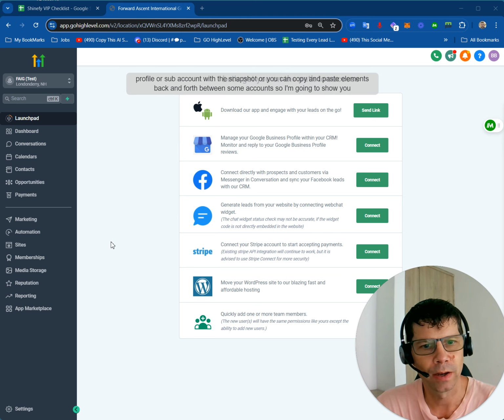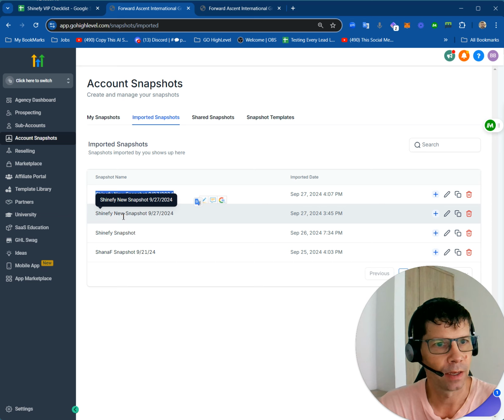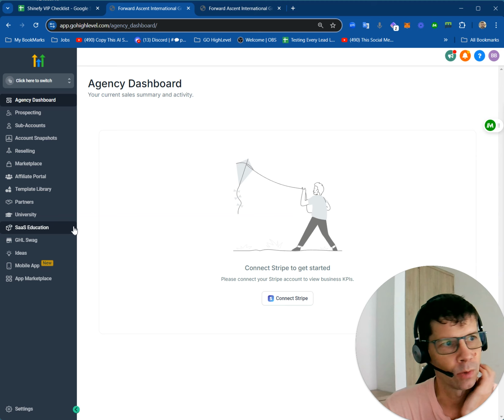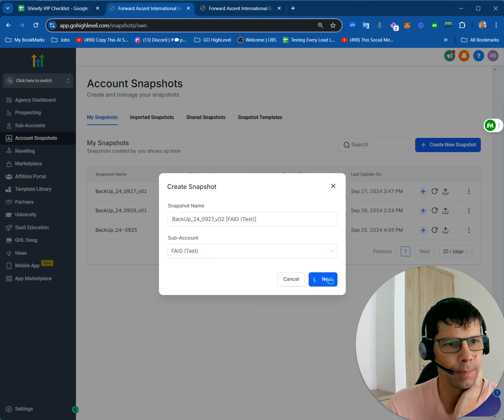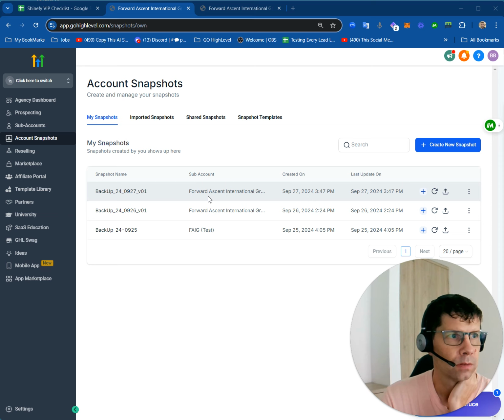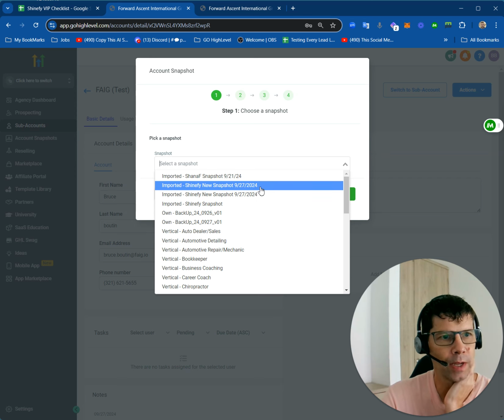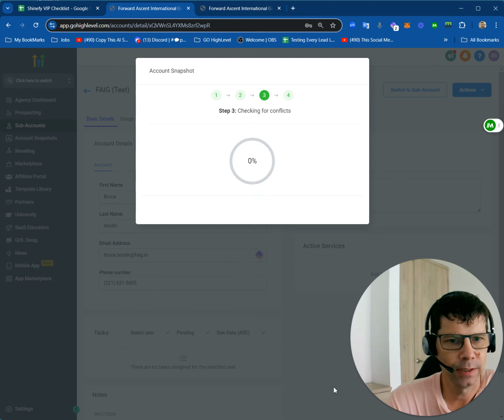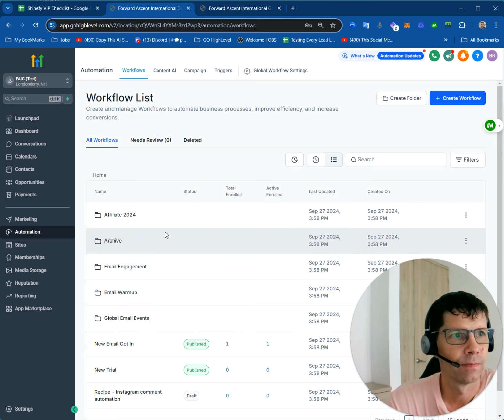How to Update Snapshots in Go HighLevel: Step-by-Step Client Management 🔄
Learn how to update snapshots in Go HighLevel and streamline your client management process with this step-by-step tutorial. In this video, I’ll show you how to upload a snapshot to an existing sub-account, create backups, and effectively manage clients in Go HighLevel. Whether you're a marketing professional, business owner, or Go HighLevel user, this guide will help you improve efficiency and avoid common pitfalls.

What You’ll Learn:
How to upload snapshots to sub-accounts in Go HighLevel.
Best practices for creating and managing client backups.
Step-by-step processes to optimize client workflows.
This Go HighLevel tutorial ensures that you understand every step of the process, making it easy to implement changes in your own account. By the end of this guide, you’ll be equipped with the knowledge to improve your business processes and keep your client data safe. No prior experience is required.

Watch until the end to discover Go HighLevel best practices for client management and snapshot updates. Make sure you follow these steps to protect your valuable client information and streamline your business operations.